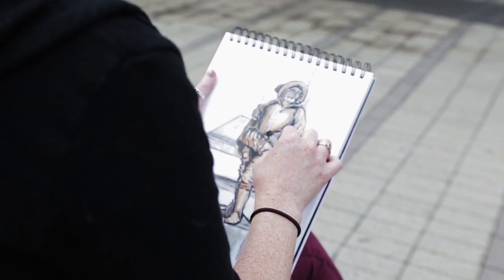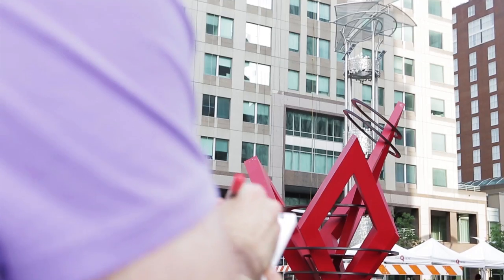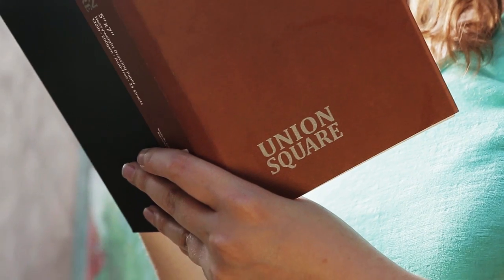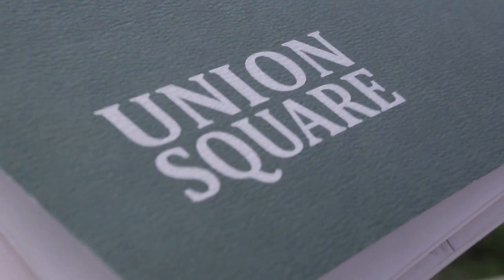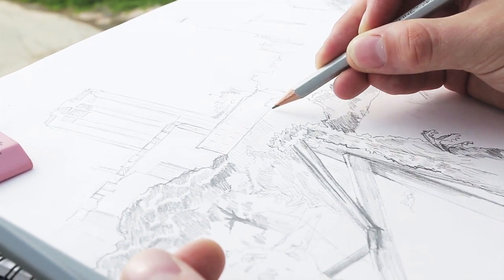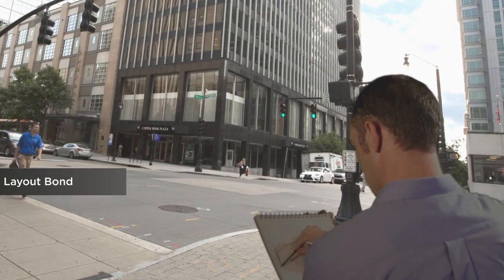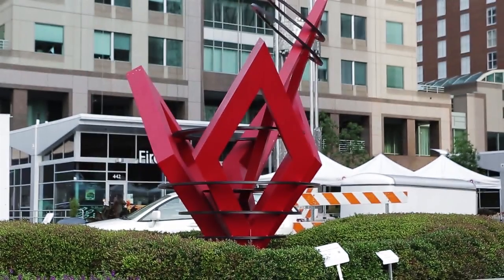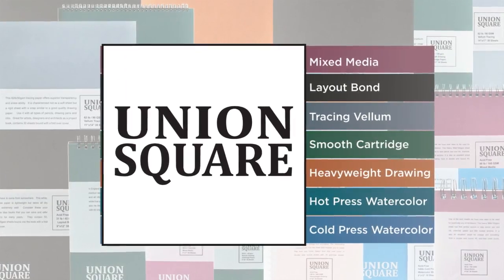Union Square Paper Pads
If art is your passion, then fuel your creativity with Union Square. These drawing pads feature fine art, acid-free paper, which perform flawlessly. These drawing pads are enduring and can hold up to being transported on a daily basis. Union Square drawing pads are available in a variety of paper types for different media -- including heavy-duty drawing paper, mixed media paper, smooth drawing paper, and layout bond.

Check out the line of Union Square papers, available exclusively at Jerry's Artarama

Exciting videos on art supplies, prove it marketing claims, Free Video Art Lessons, product demos all from the leader online for art supplies and materials, JerrysArtarama.com